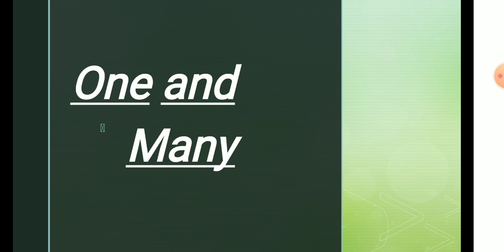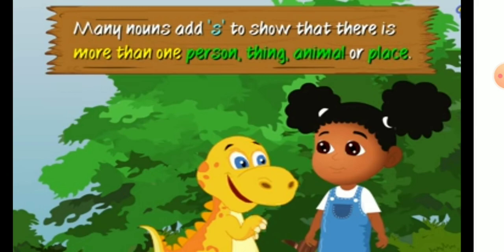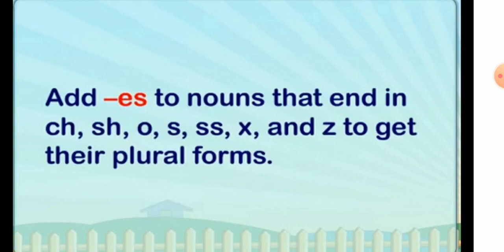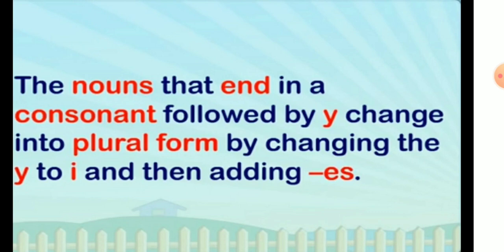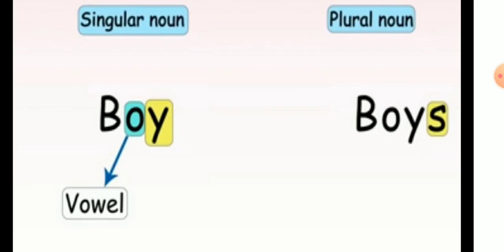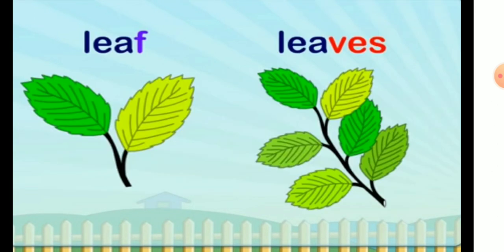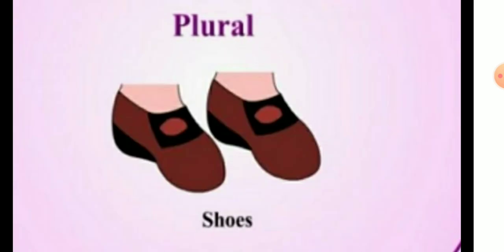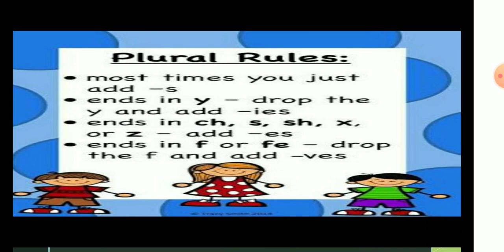Class II English II Chapter-3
One and many